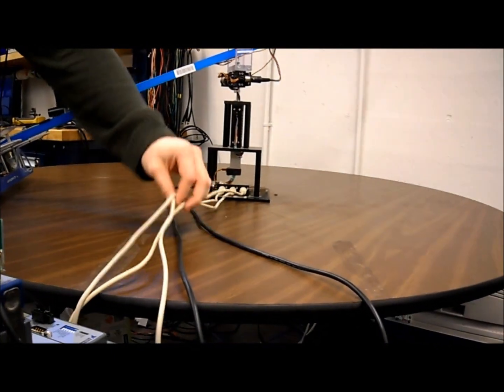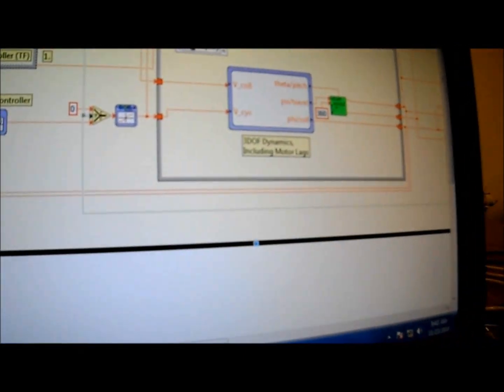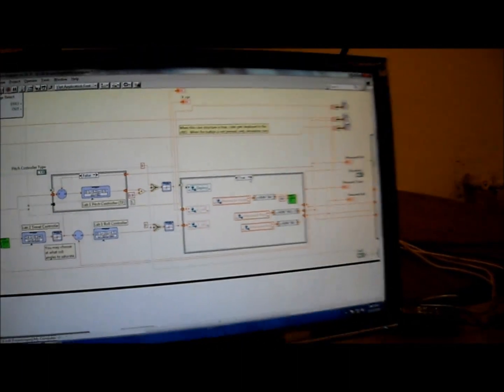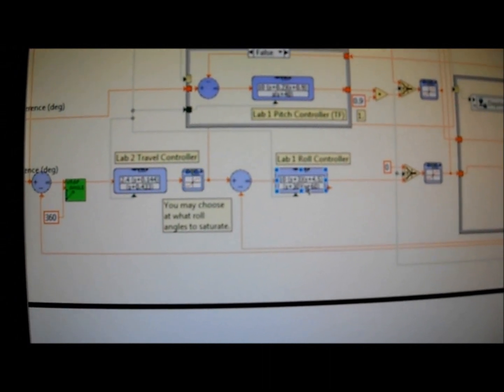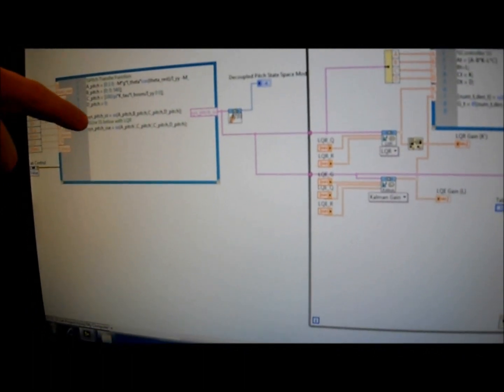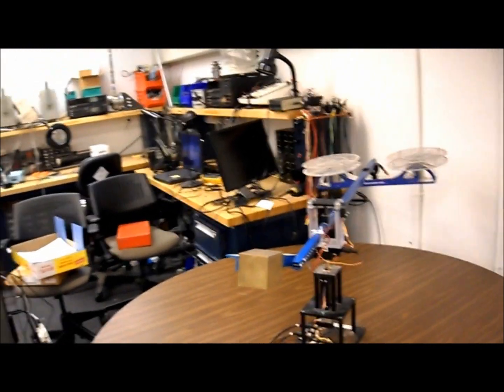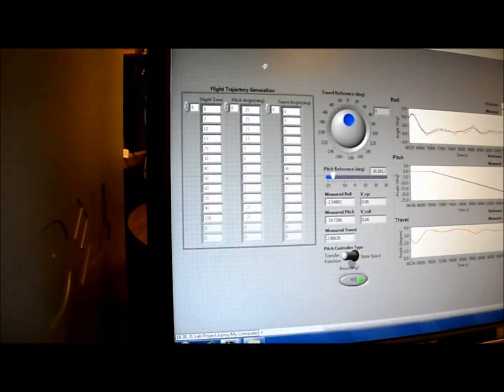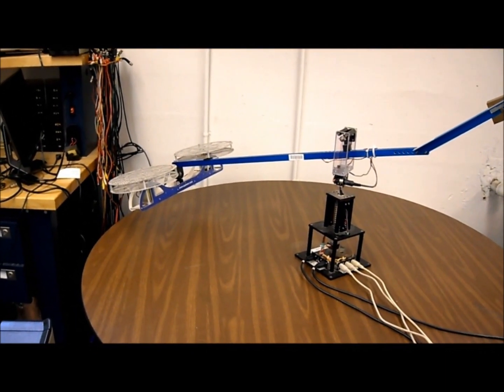MIT Feedback Control Systems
to learn more about the feedback control system.

A team of students from MIT used NI LabVIEW and CompactRIO to design and implement a dynamic output feedback controller.